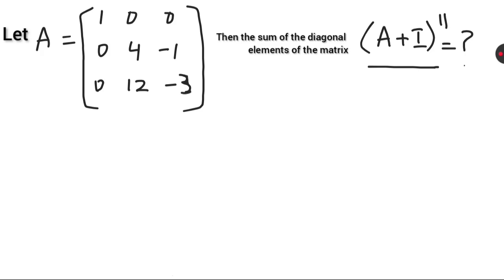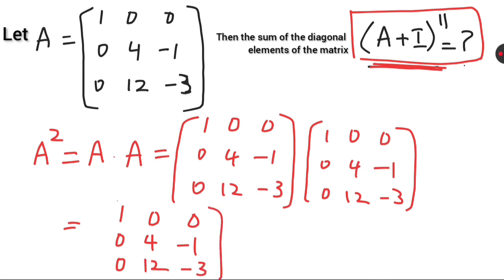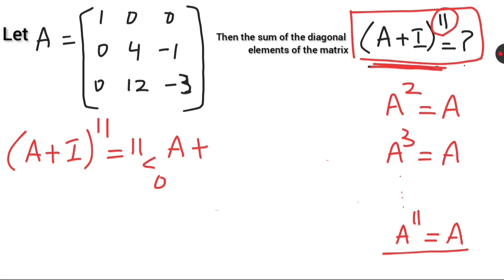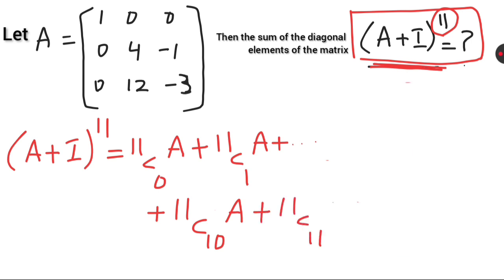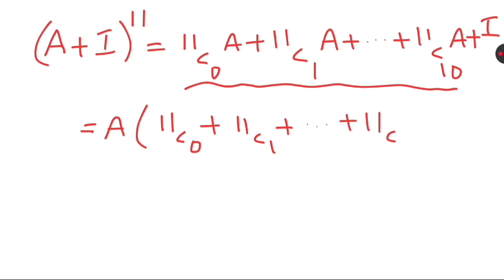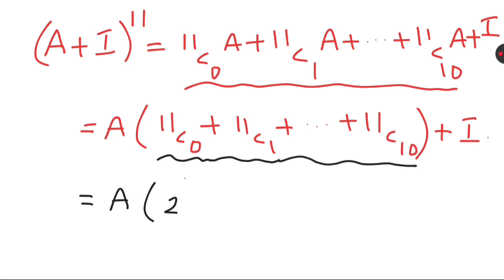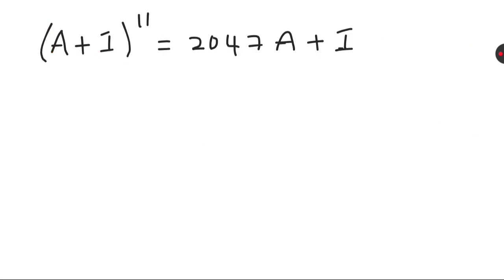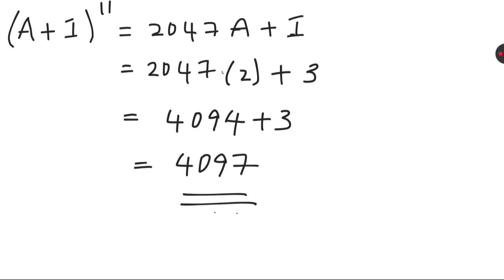Jee Advanced | Jee Mains : Matrix Solved by Binomial Expansion | Easy Scoring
"Master Matrix problems with Binomial Expansion! 📚💻 In this video, we solve JEE Mains & Advanced level matrix questions using the Binomial Expansion method. Learn how to tackle complex matrix problems with ease and score high in JEE Mains & Advanced exams! 📈👍

jee 2026
jee mains 2027
pw
unacademy
sakshi Vora
Om Pandey pw
Jee mains
JEE 2026
JEE Advanced 2027
JEE Advanced
JEE Maths
Jee qna
Ask me your doubts regarding JEE
Fiitjee Coaching
Coaching Modules
JEE Coaching
JEE Mains 2027
JEE 2026
JEE 2027
JEE Advanced
HC Verma
Cengage
HCV
Unacademy Atoms
nvsir
nv sir kota
iit jee,
pw motivation,
Jee maths,
ashish sir,
Mohit tyagi,
Competishun,
jee competishun,
maths by mohit tyagi sir,
physics wallah,
jee advance competishun,
mt sir,
ashish sir motivation,
physicswallah motivation,
online coaching,
Best Teacher jee maths,
jee advanced
Cengage maths for jee mains
iit jee
jee preparation
best books for jee
Allen kota